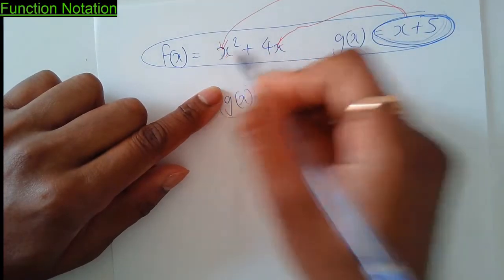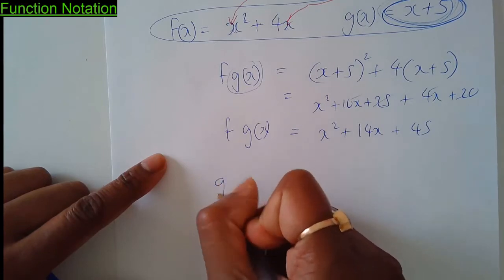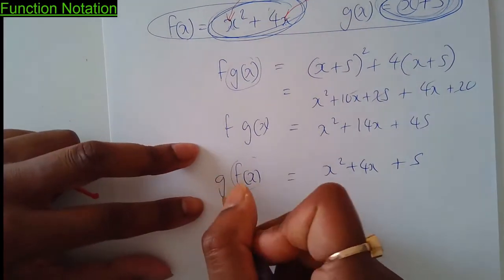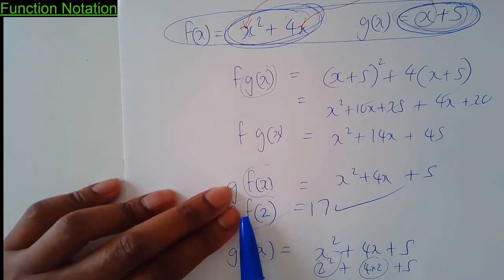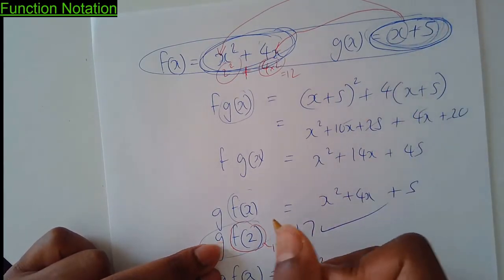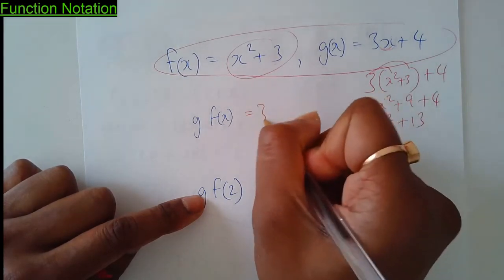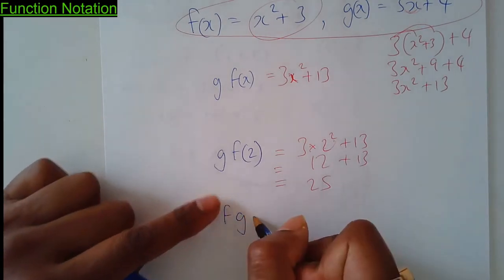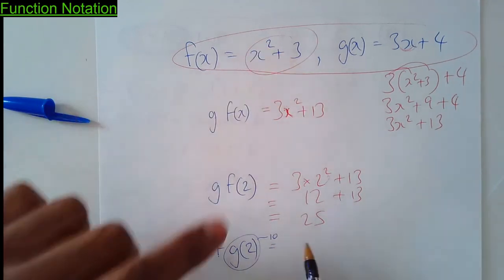02 Function Notation